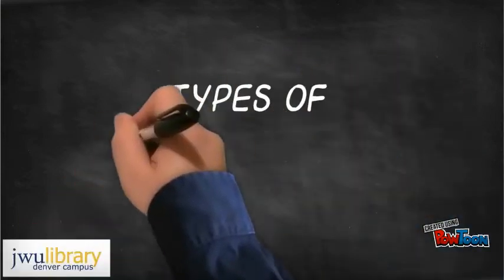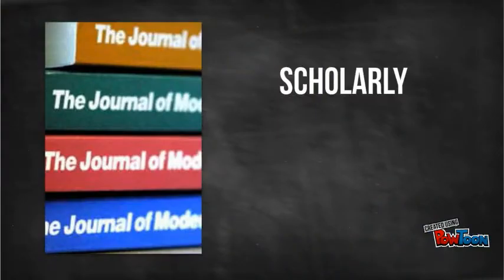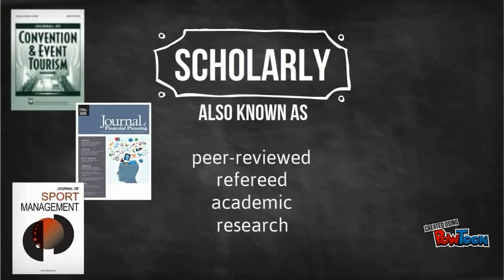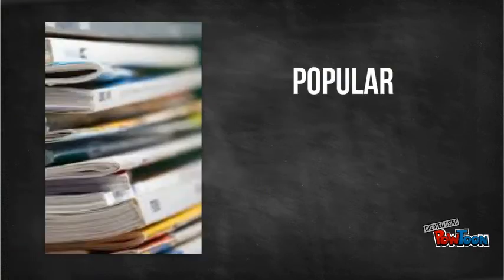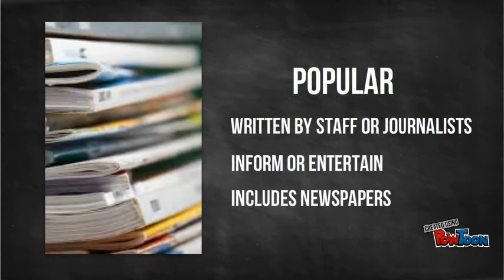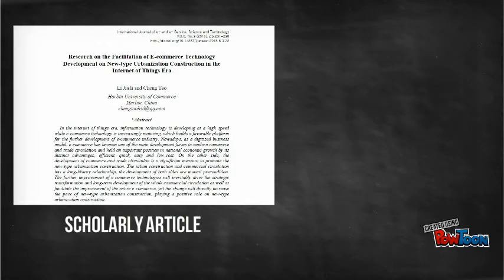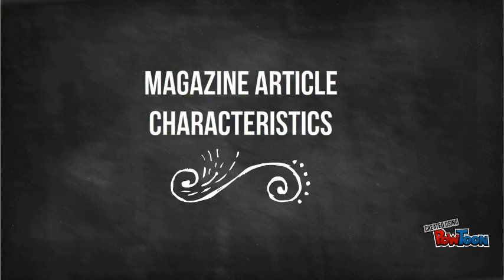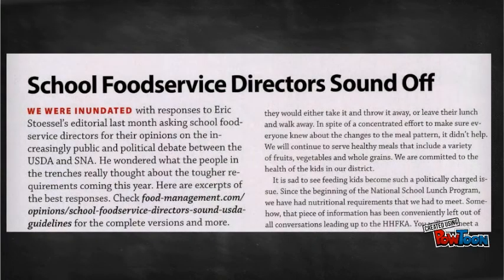Types of Periodicals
In this tutorial, you will learn the difference between scholarly journals, trade magazines and general interest magazines.